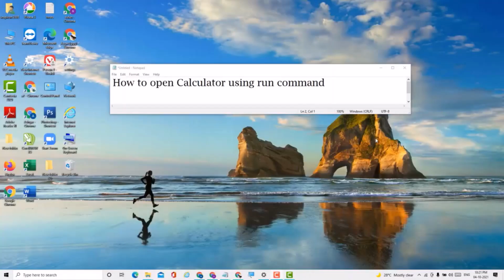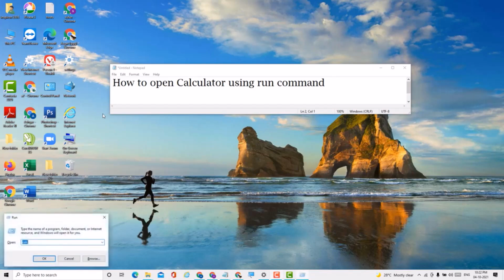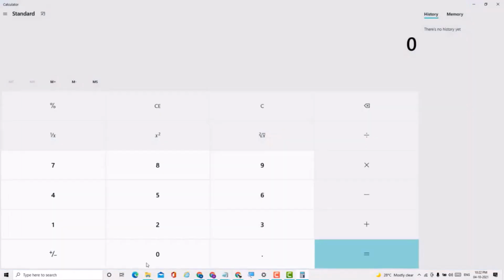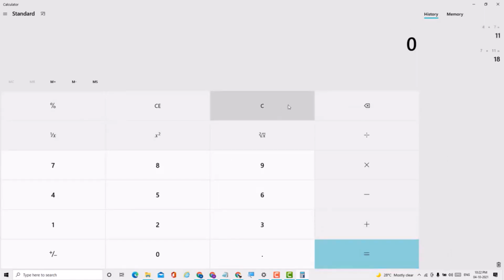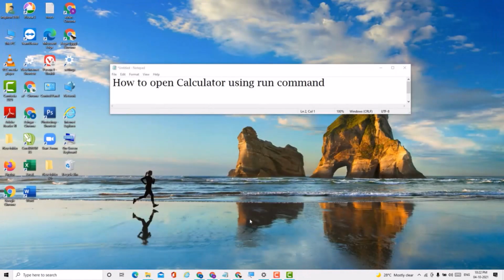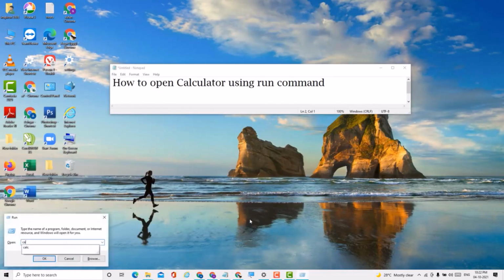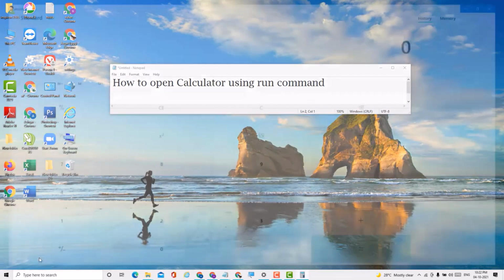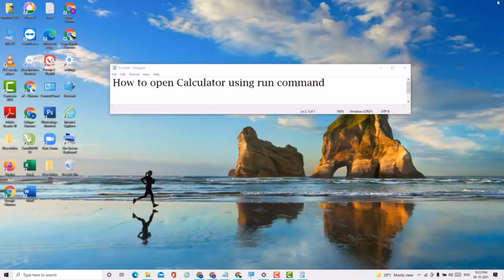How to open Calculator using run command Tutorial